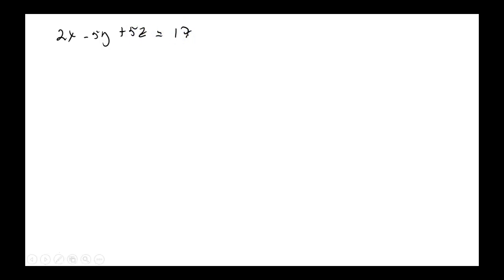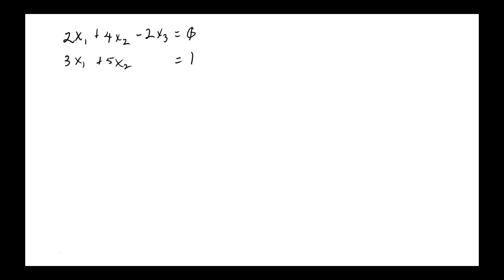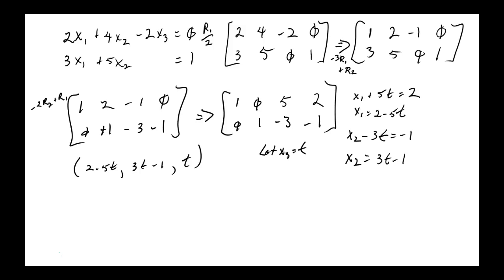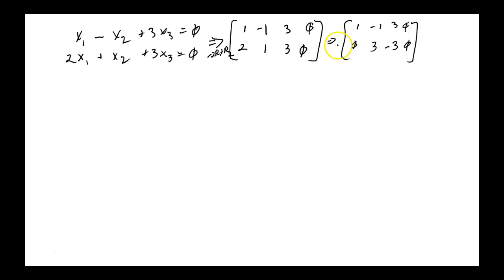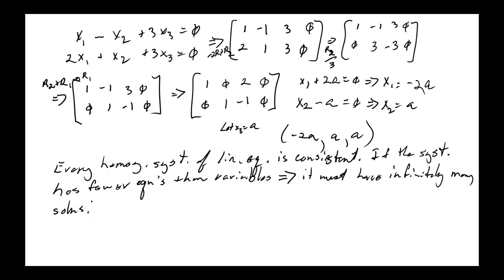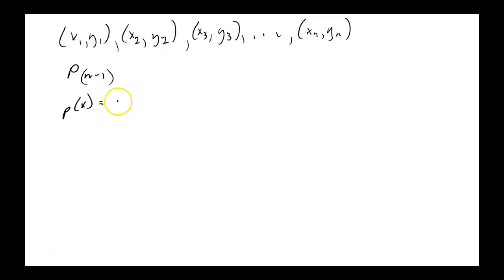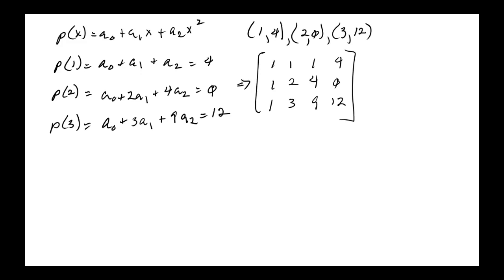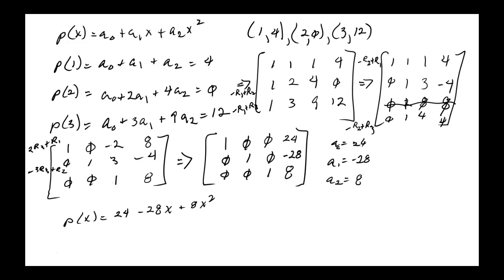MTH237 Section 1.2-3